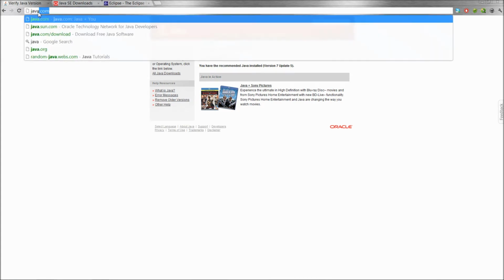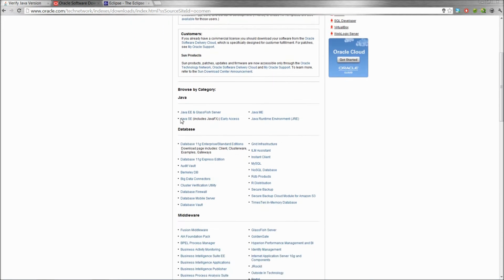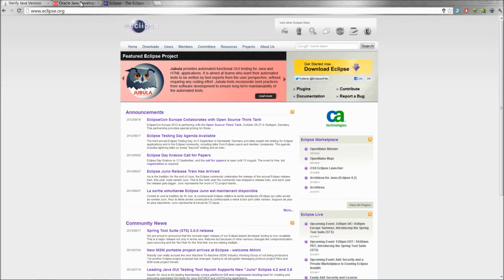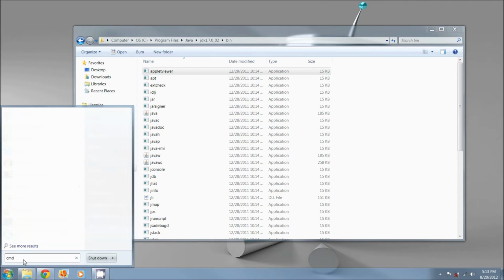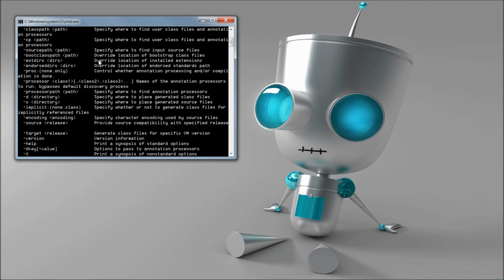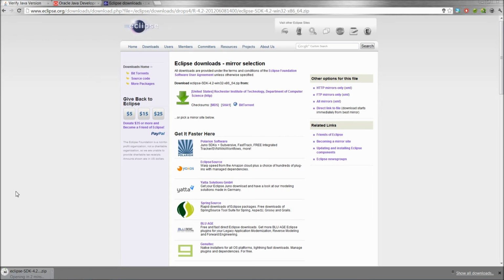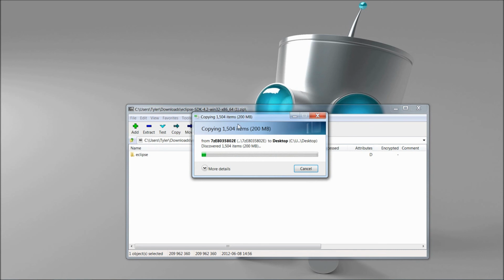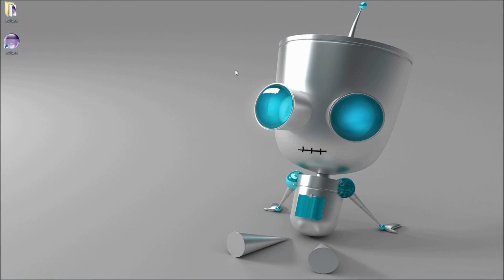Basic Java: Lesson 1 - Installing JDK and Eclipse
Go here for the .zip download of todays lesson!

--LINKS--